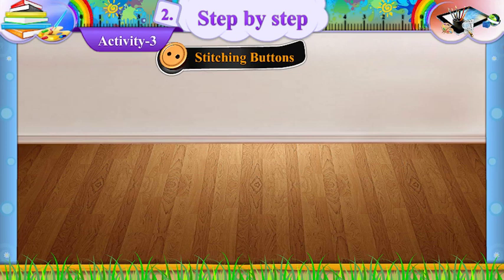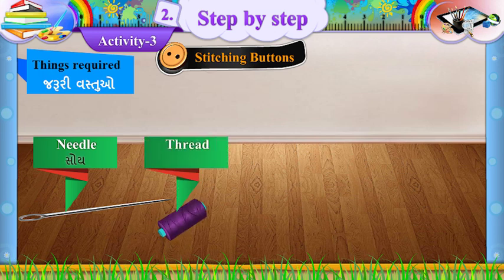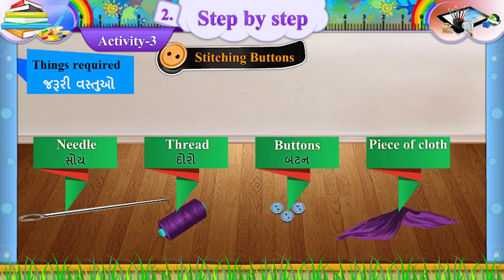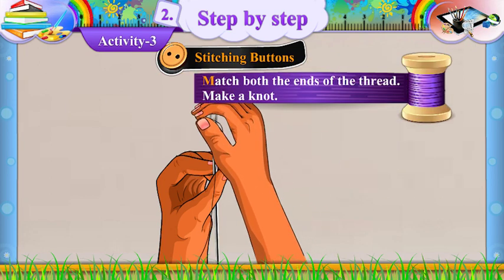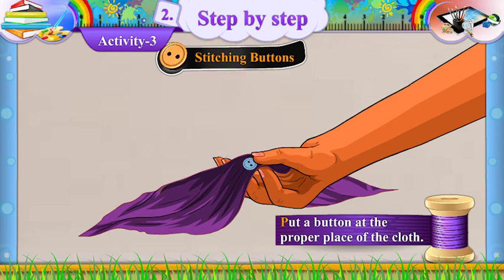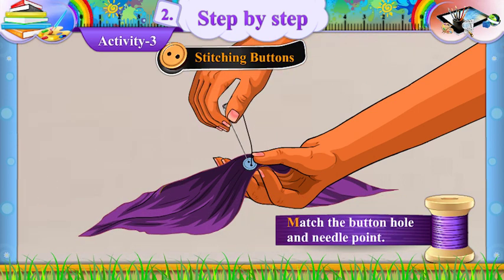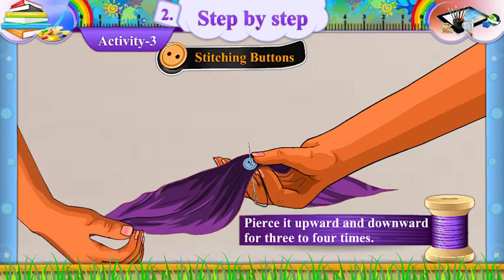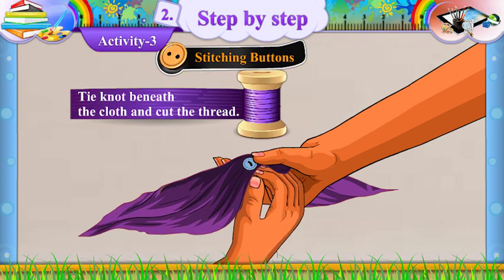Std. 7 || English || Sem 2 || Unit 2 Step by Step || Activity 3 || Stitching Button's Steps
PAULOMI SOLANKI